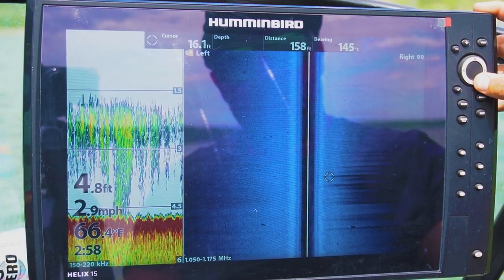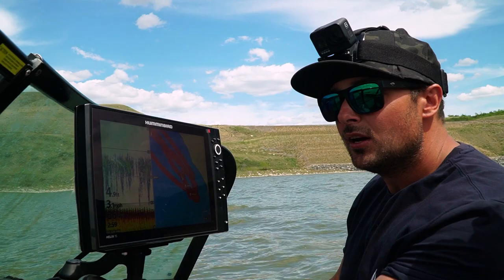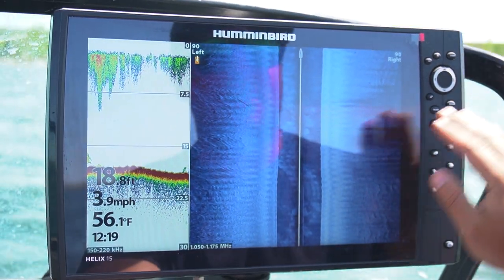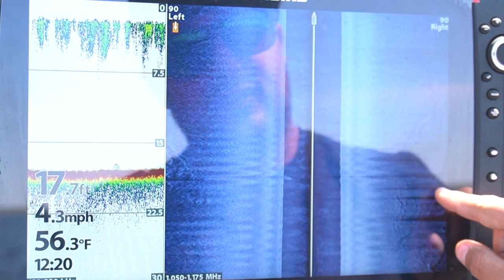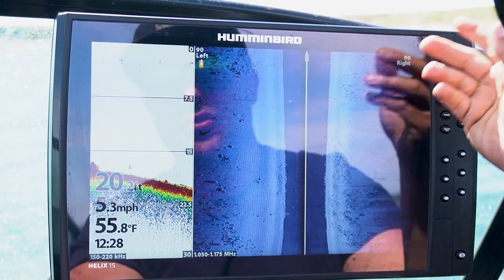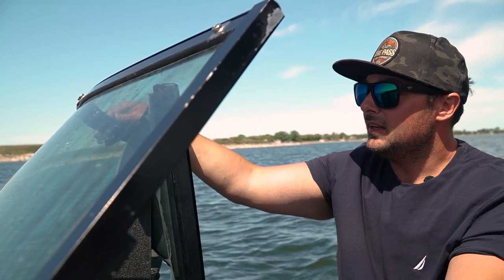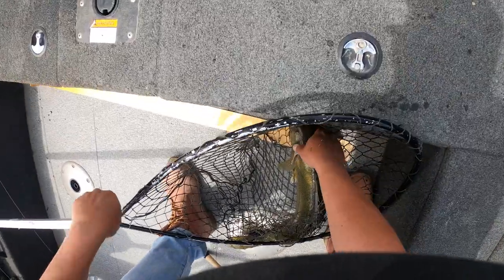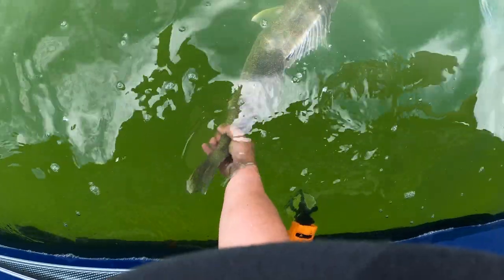Humminbird Mega Side Imaging: Sonar tips and tricks to catch big fish in shallow water!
MEGA Imaging takes fish finding into the megahertz range for more detail and domination. Pioneered by Humminbird, the clarity of MEGA Imaging can help you easily distinguish fish from structure, see the direction fish are facing and even target individual species. MEGA 360 Imaging can see in more directions and delivers more clarity. And MEGA just got even better. With the introduction of MEGA Live Imaging,  you can see fish in real-time, allowing you to learn what makes the fish want to bite.